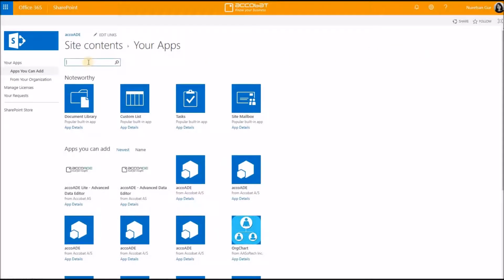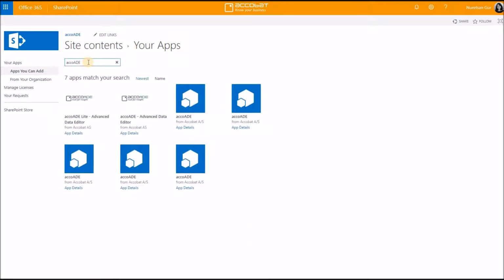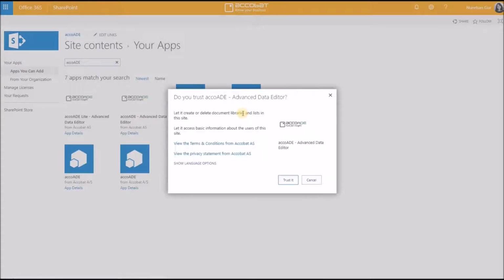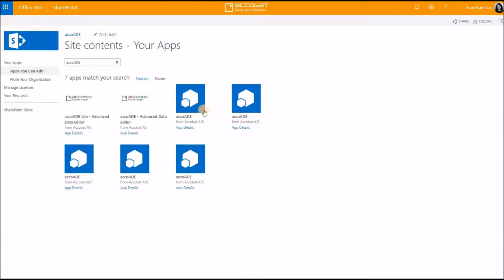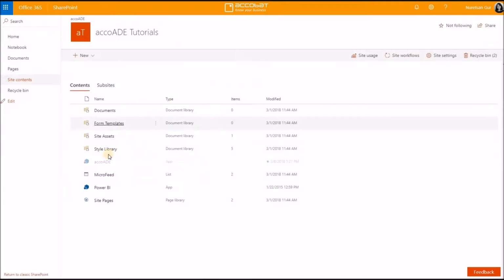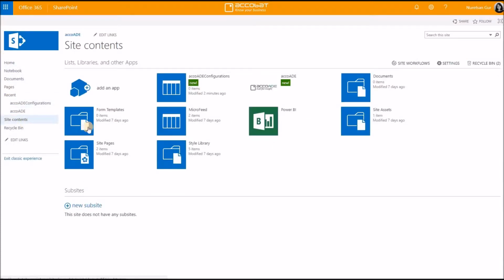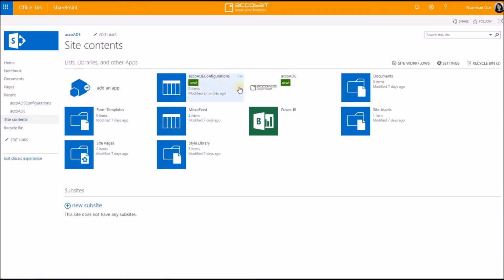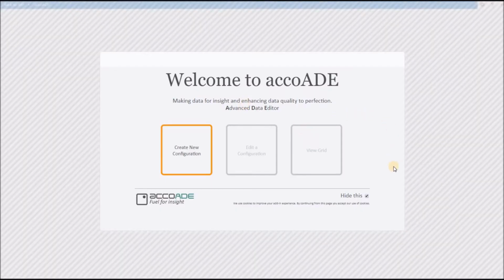accoADE Tutorial 1 - How to install the accoADE Add In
Learn how to install the accoADE Add In